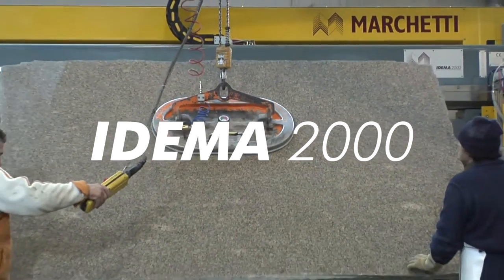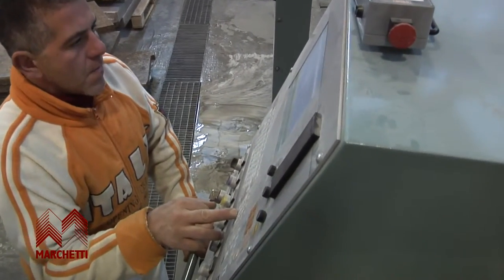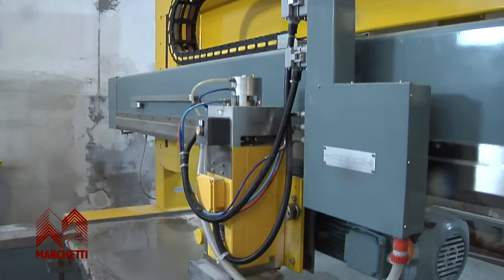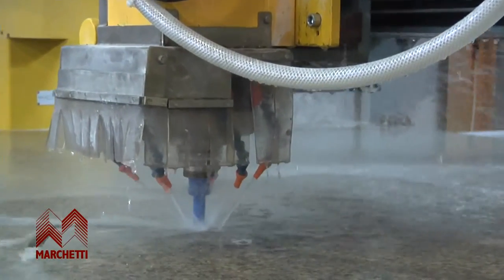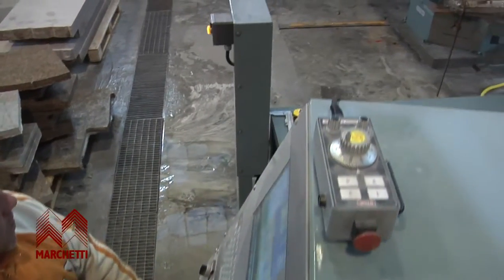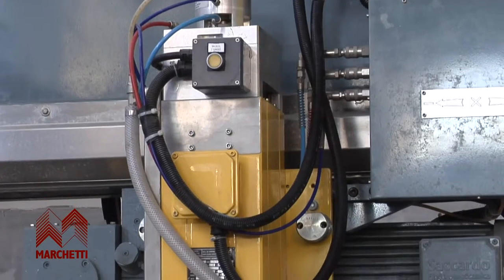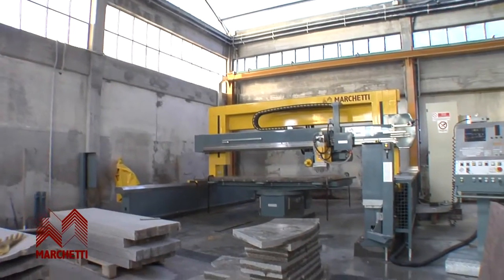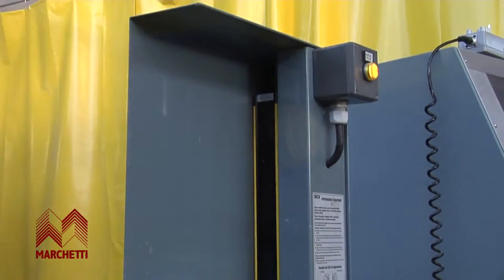Работа фрезы IDEMA 2000